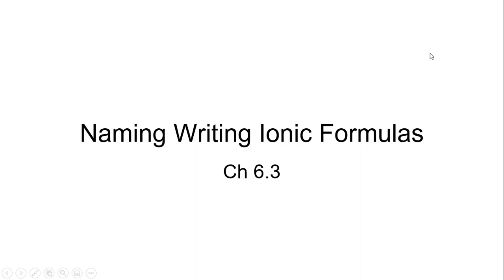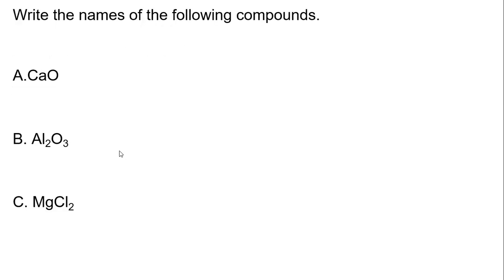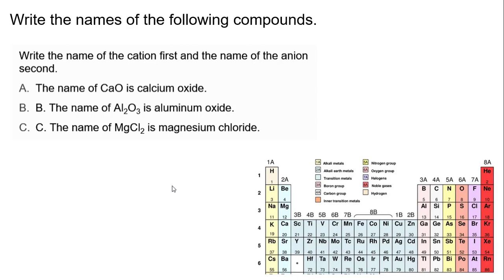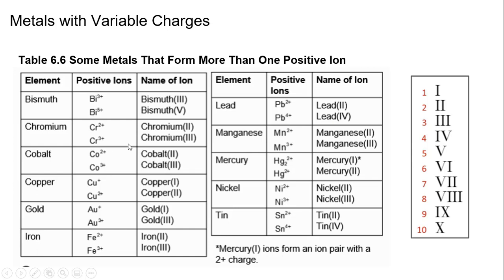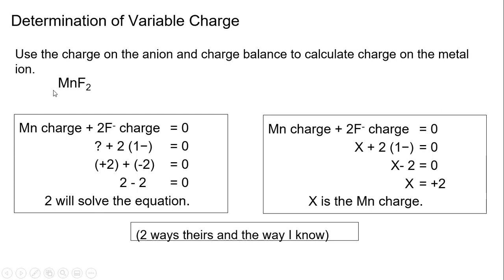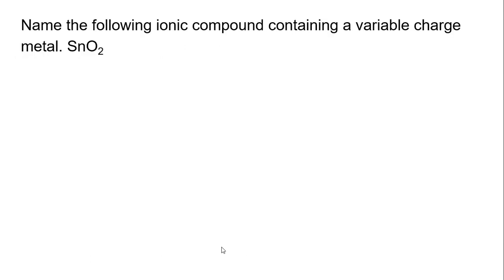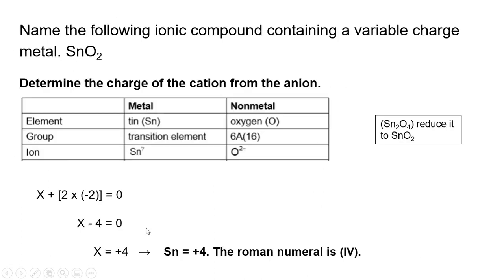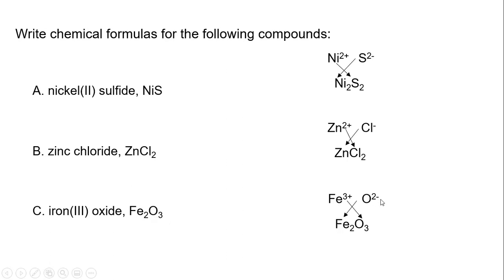103 6.3 Naming and Writing Ionic Formulas